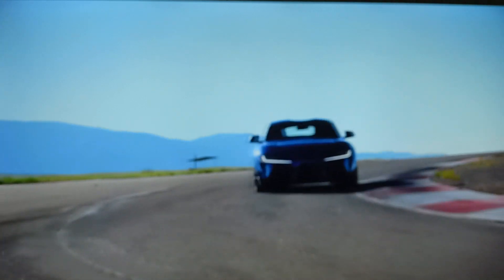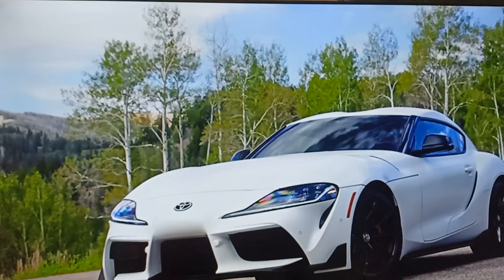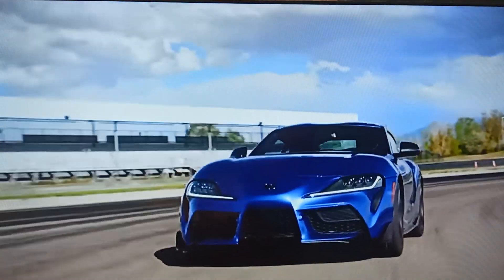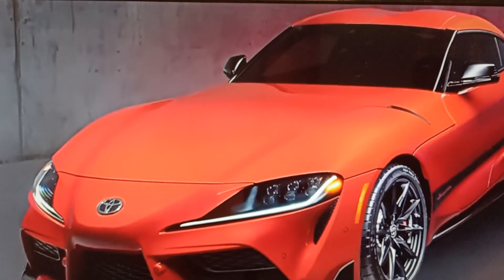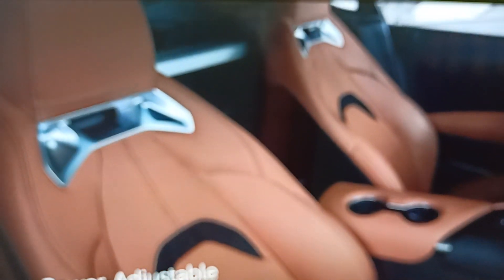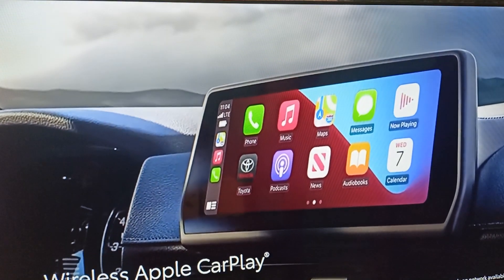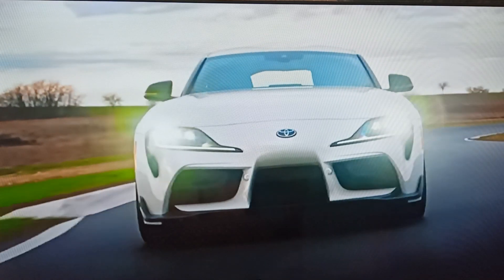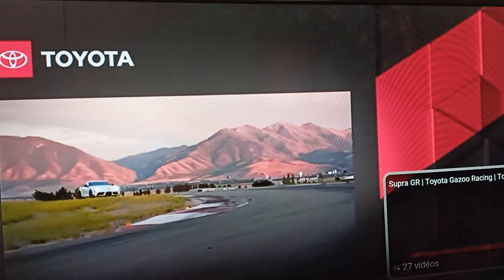Toyota GR Supra The Best Performance Speedy And Safety